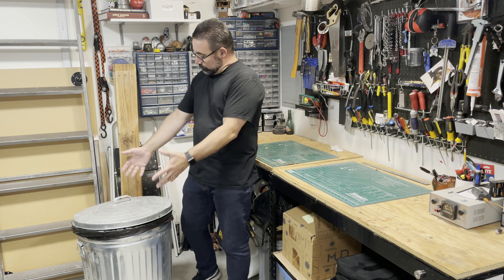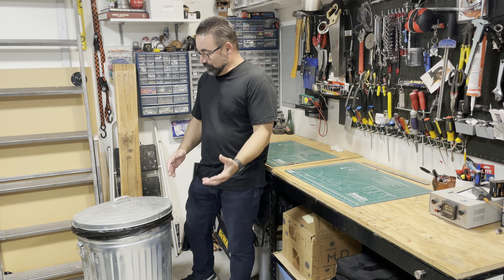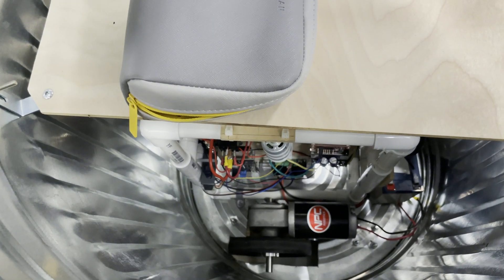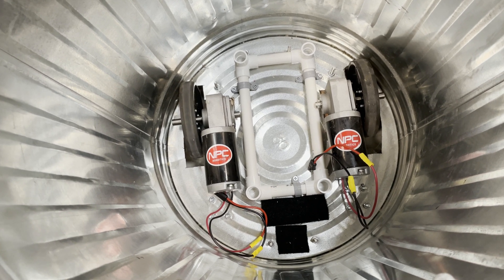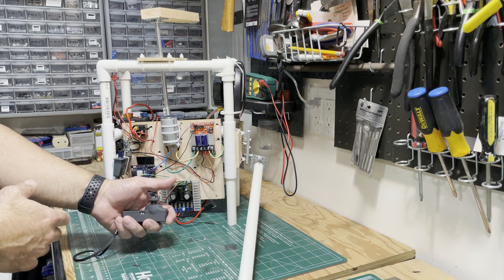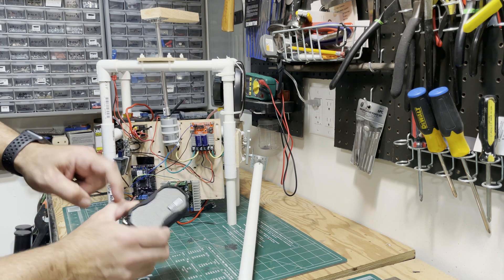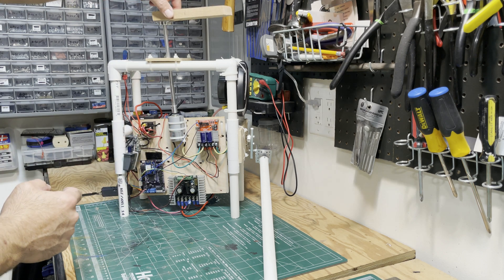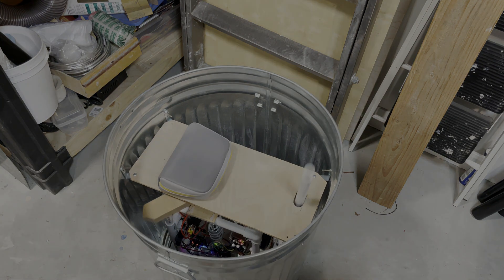Scary Halloween Trashcan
Full size RC trash can to scare your friends and trick-or-treaters!

Build of Materials
This list is everything needed to build your own trash can bot.

Metal Trash Can
Miscellaneous half-inch PVC pipe and fittings
Scrap pieces of wood
12-inch-wide oak plank for the base of the can
2X NPC 2212 drive motors
2X 550 Motors
12volt SLA Battery
Various bits of wire
Zip ties
Miscellaneous fasteners

Or
4-channel RC Transmitter and Receiver

Audio
12-volt Stereo Amplifier
Car Speaker
Or
Bluetooth Speaker